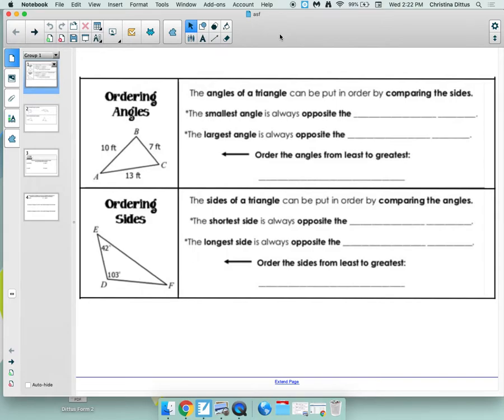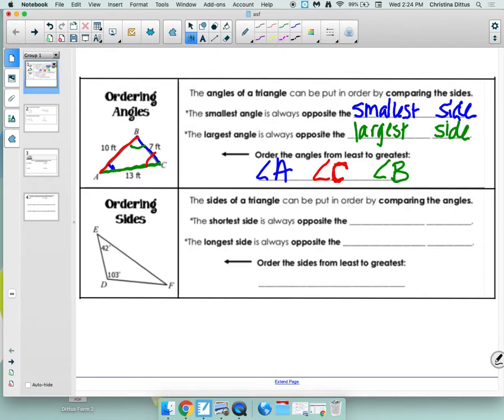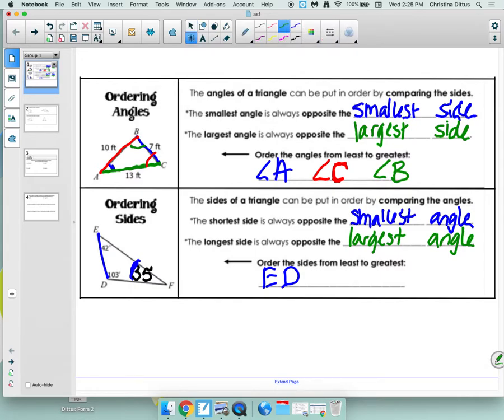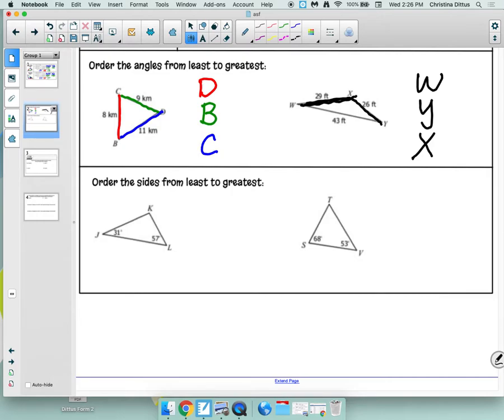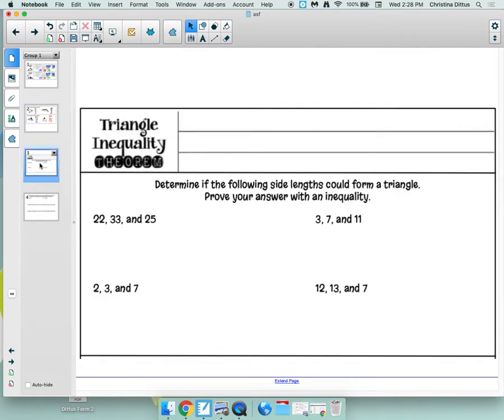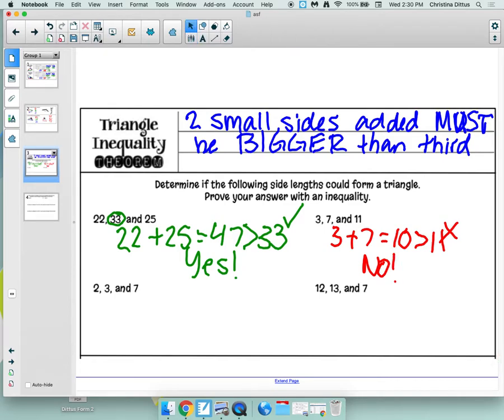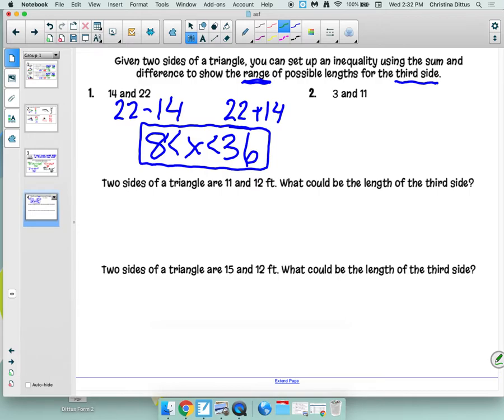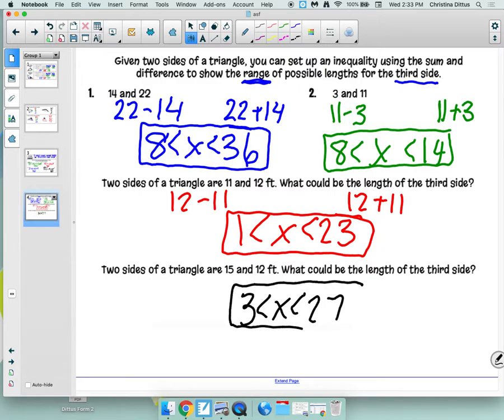Lesson 7 Video